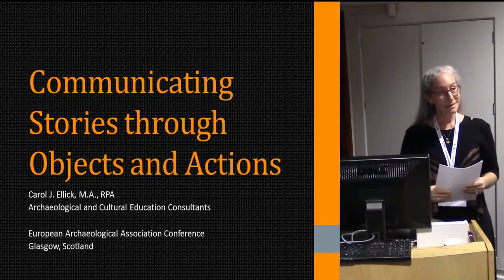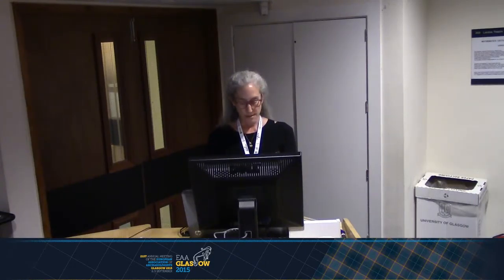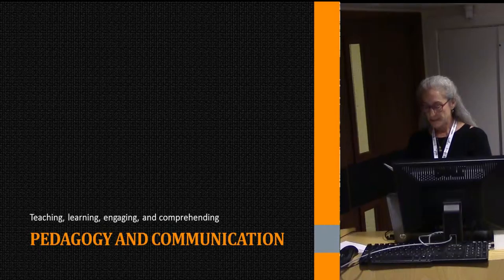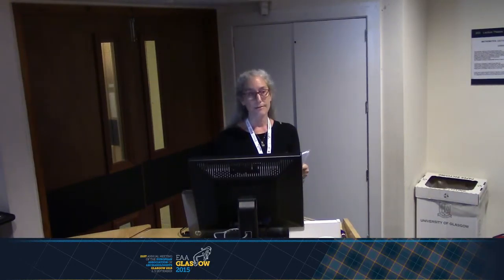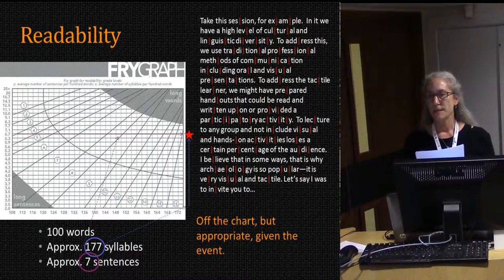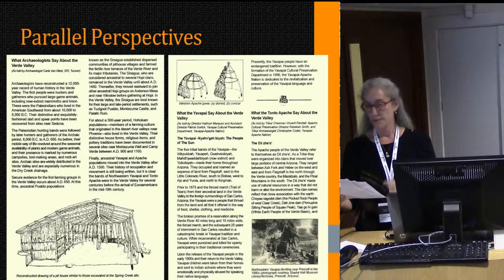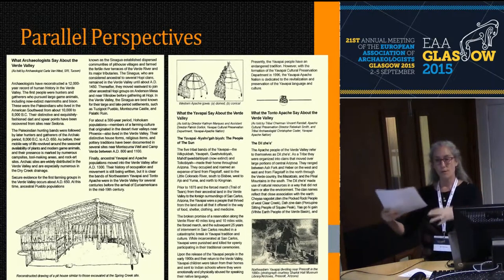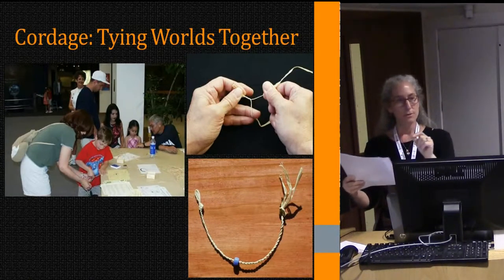Communicating Stories through Objects and Actions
Carol Ellick
ARCHAEOLOGICAL AND CULTURAL EDUCATION CONSULTANTS

What do you see when you look at a pile of rocks? Is it simply a pile of rocks or is it more? As archaeologists, much of what we
know derives from context and the scientific process. Due to preservation variables and a lack of cultural context, we will never know the full story. We further limit our ability to tell a broader story by failing to acknowledge and incorporate other voices. We also limit our audience by creating programs that are accessible only to those who speak and understand “our” language. When conveying information about the archaeological process and the past, telling the story from only the western scientific perspective limits what can be told and also leads to exclusion of alternative ideas about the past. Using educational theory and communication techniques, in conjunction with the correlation of traditional cultural stories and archaeological information, the Parallel Perspectives method has been successful in developing informal and formal teaching materials and programs. Drawing on examples from three international programs, this presentation will illustrate how the incorporation of archaeological and traditional cultural knowledge has created opportunities for various audiences to relate to and gain a fuller picture of the past. In this manner archaeology is impacting broader social issues by raising awareness about contemporary underrepresented communities and cultures.